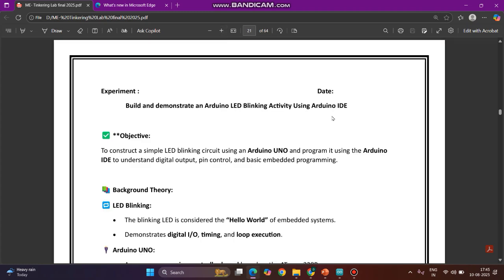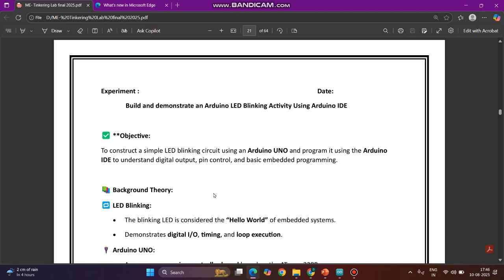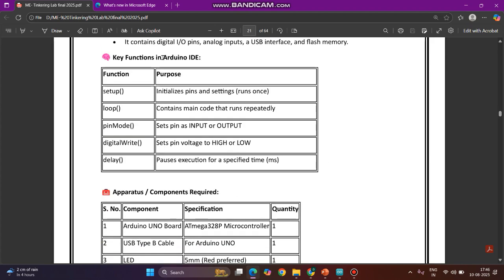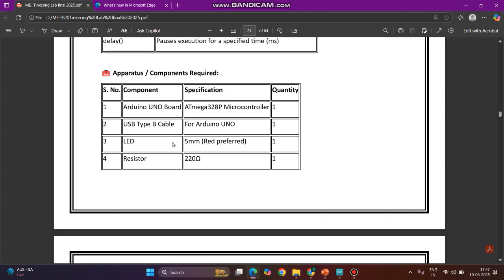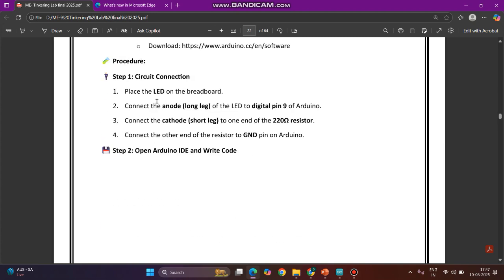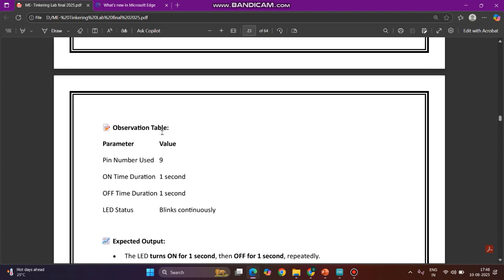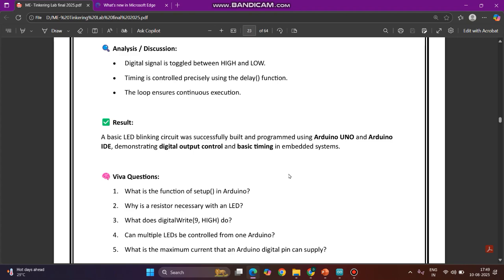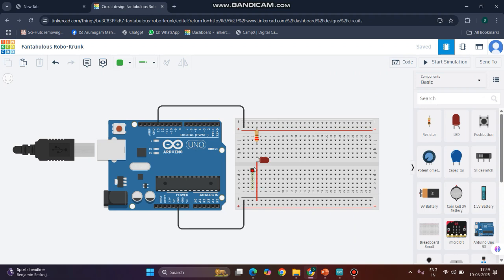Experiment 5 : Build and demonstrate an Arduino LED Blinking Activity Using Arduino IDE .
Learn how to build and demonstrate an Arduino LED Blinking project step-by-step using the Arduino IDE. This beginner-friendly tutorial covers everything from circuit connections to writing and uploading code. Perfect for students, hobbyists, and anyone new to electronics and Arduino programming.

In this video, you will learn:

Components required for LED blinking project

How to connect an LED to Arduino Uno using a breadboard and jumper wires

Writing the LED blink code in Arduino IDE

Uploading and testing the code

Tips for modifying blink speed and experimenting with patterns